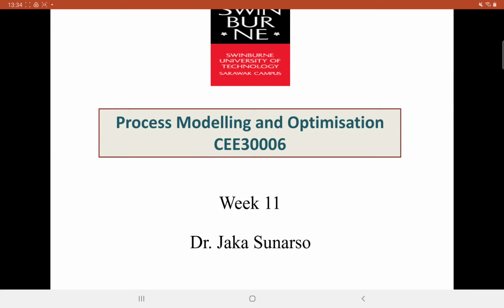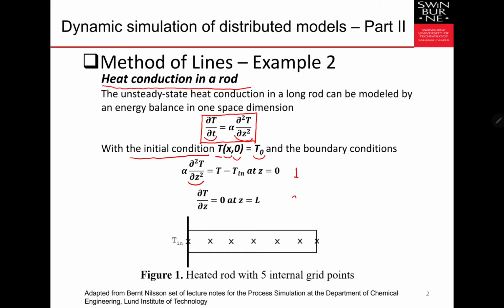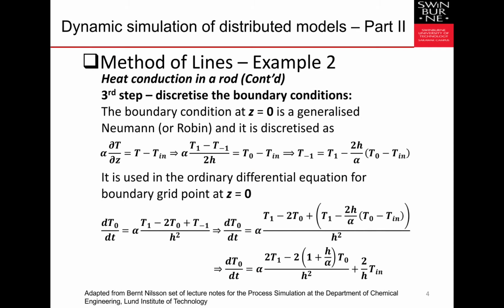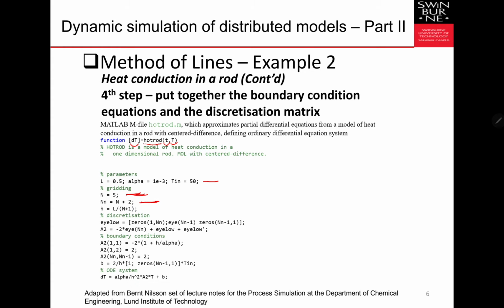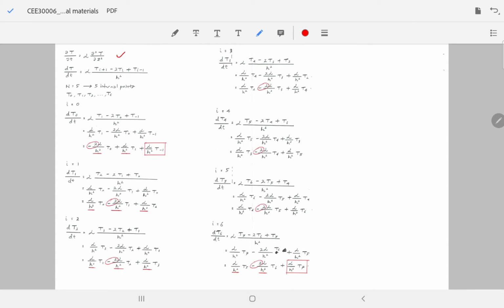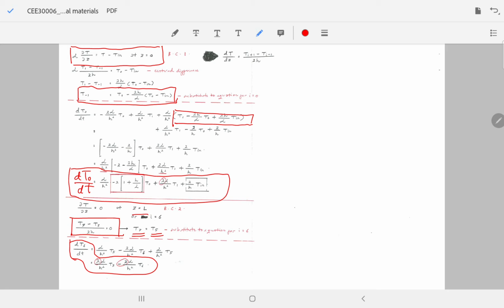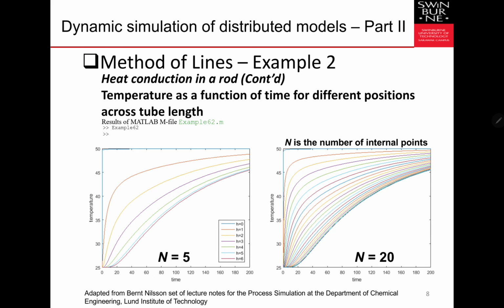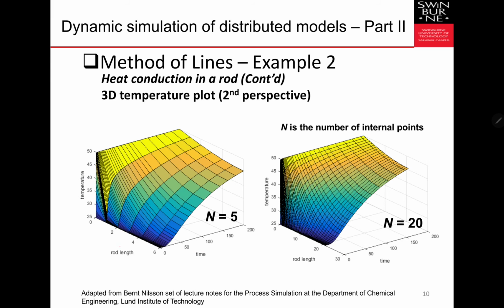CEE30006 Sem 1 2021 Week 11 part 1